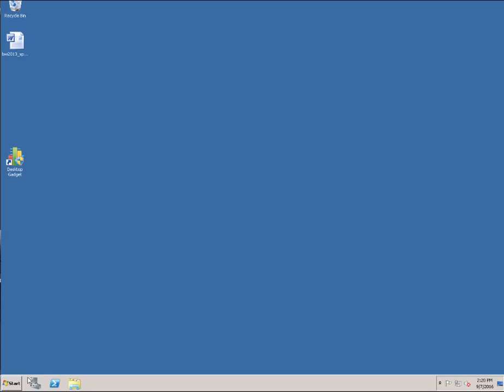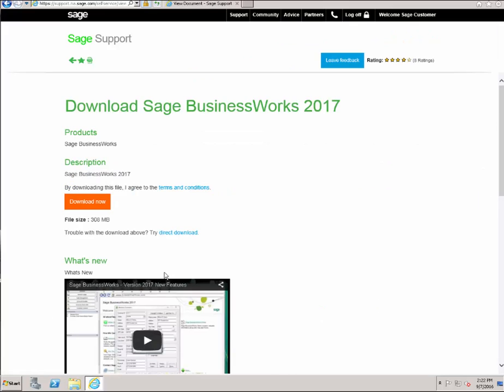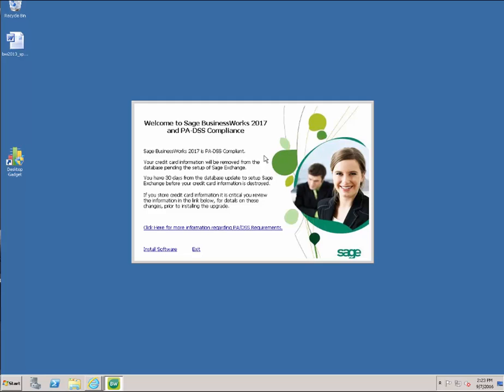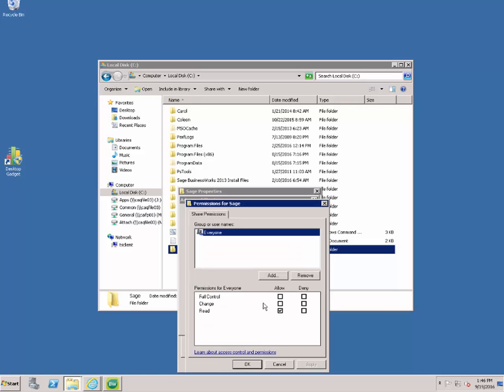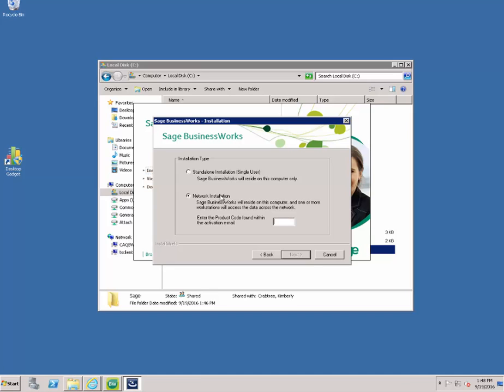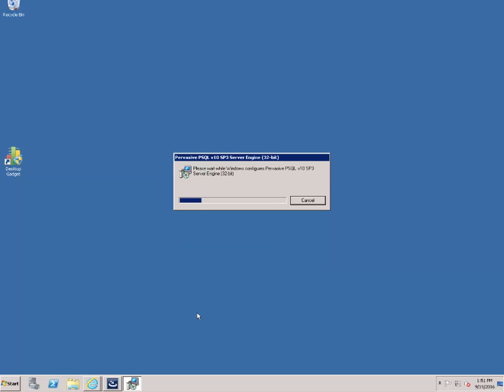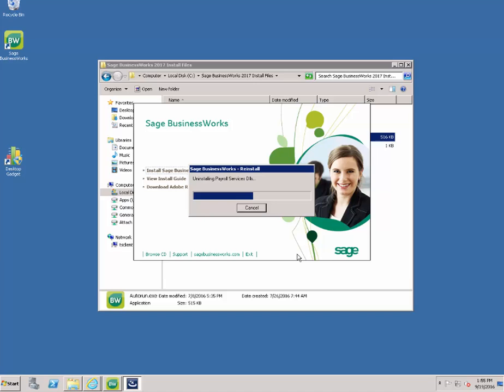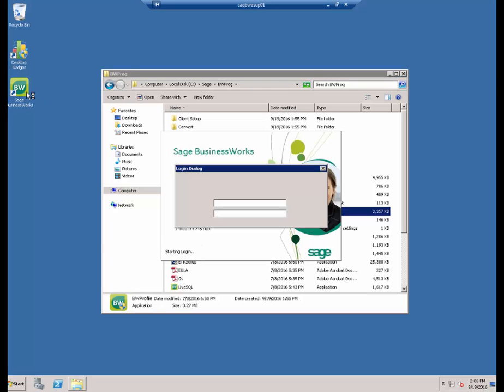Sage BusinessWorks - How to install on a Terminal Server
This tutorial will step you thru how to install Sage BusinessWorks on a Terminal Server when users will be accessing the Sage BusinessWorks using terminal services. The video will cover the installation when you have only one Terminal Server that acts as both the file server and terminal server as well as when you have two servers - an application or file server and a separate terminal server.